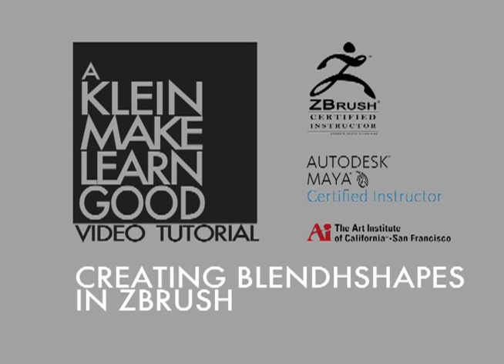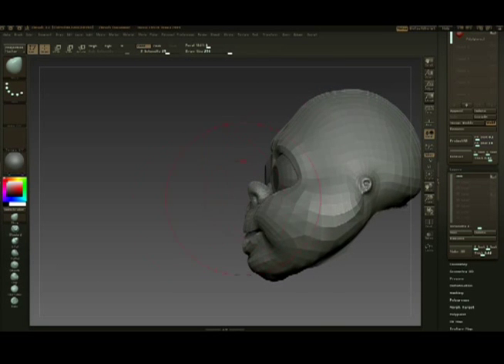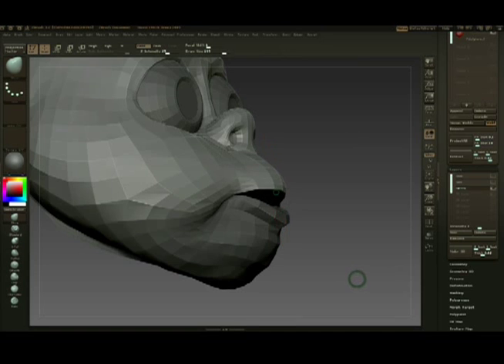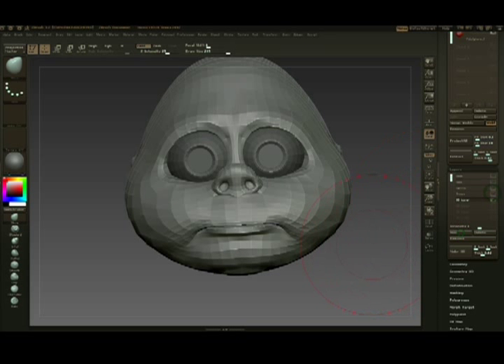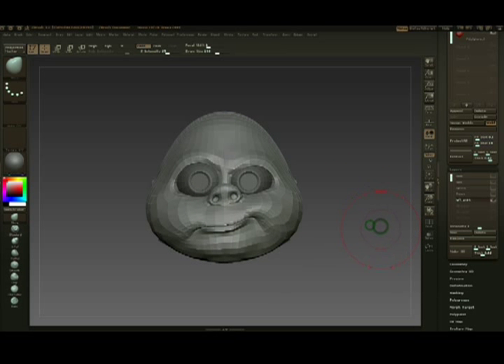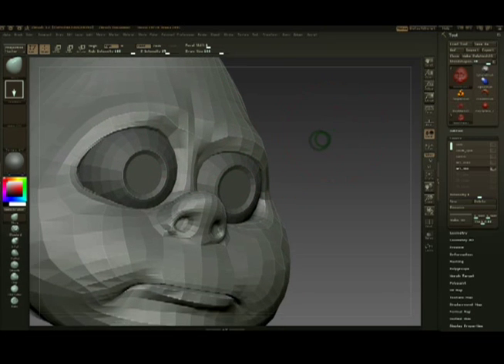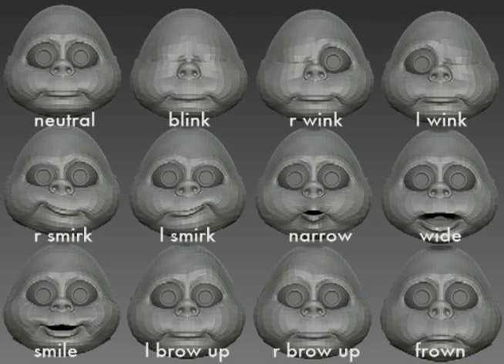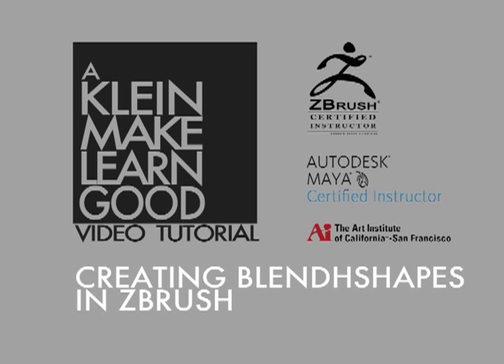Creating Blendshapes in Zbrush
This video from Zbrush and Maya Certified Instructor Andrew Klein covers how to make both symmetrical and asymmetrical blendshapes in Zbrush. The demo covers using the transpose masking features, move brush, 3d layers, smart resym, and morph targets to create a variety of shapes.